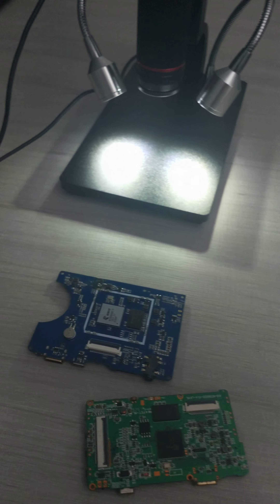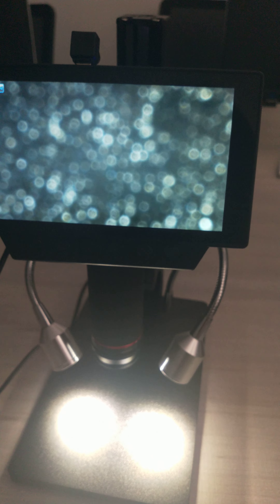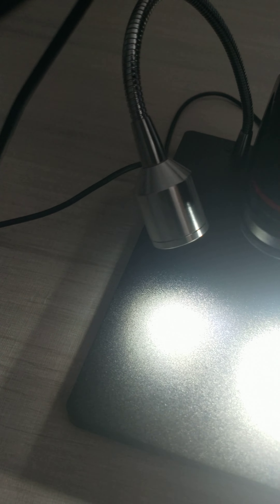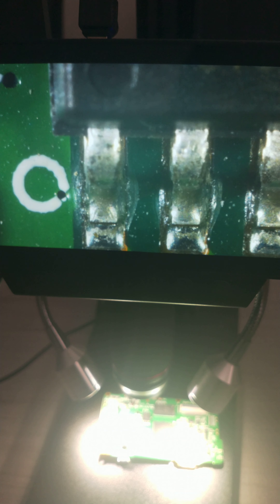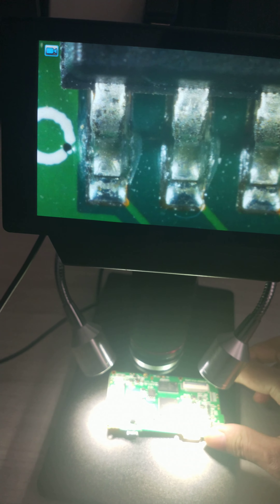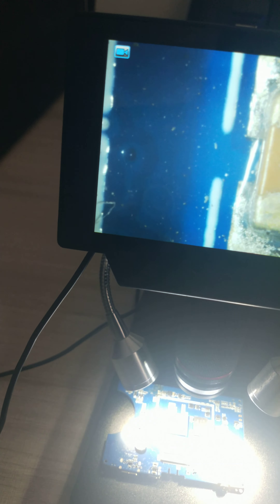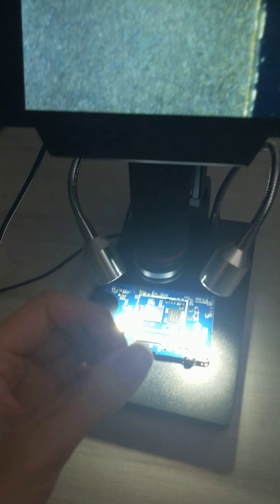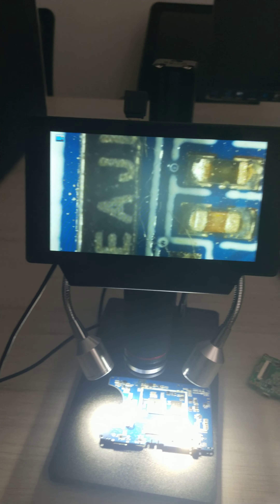The Reason Why You Need to Check Your Printed Circuit Board(PCB) with A Digital Microscope!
Printed circuit boards (PCB) have been inspected for many years with a host of different methods including the naked eye, magnifiers, microscopes, video/digital cameras, and automated tools using digital vision systems. Microscopes are one of the major tools used. Today I gonna to recommend a digital microscope to you. This Digital Microscope model is from Andonstar and it’s called ADSM302. As we can see, it has 8 LED lights, 1,2 3...and 8. Its stand is adjustable, we can change the digital microscope's object distance, focal length and brightness. ADSM302 enables you to do well in PCB check. We can use it to view the printed circuit board. If we do soldering work on this board, we can check if a solder joint is good after we have completed it. Of course we can use magnifier to check the solder joint. But, using the magnifier means we must use another hand to hold this tool. And that will cause a poor efficiency of our work. Obviously, we have another choice: a digital microscope! Frankly, I recommend highly this digital microscope. It works really well. With built in 3 mega pixels HD sensor, this affordable digital microscope possesses up to 560 times magnification (HDMI monitor 22 inches). Its adjustable 5 inches LCD screen, height-adjustable bracket and 8 LED lights allow you improve your soldering work. It's also very useful and funny for children, students, engineers and any amateurs of digital microscope who want to explore the minute structure of things like circuit board, coin, jewelry, textile, skin and insect.